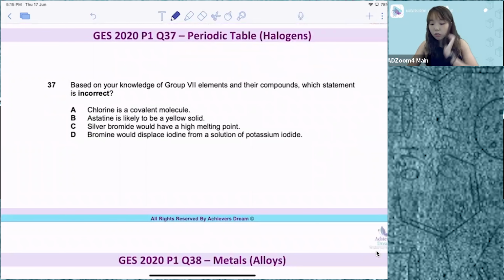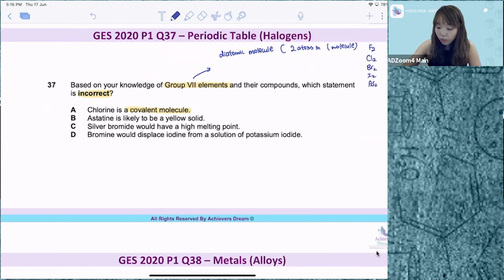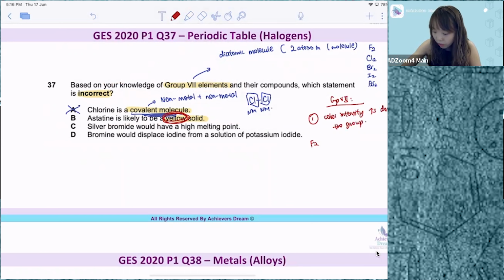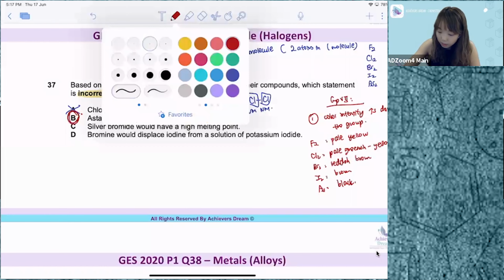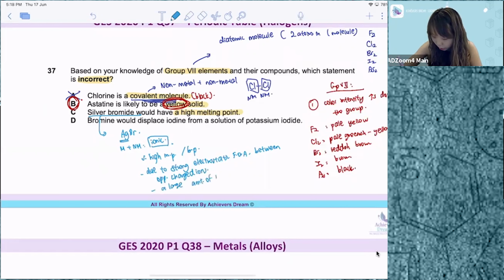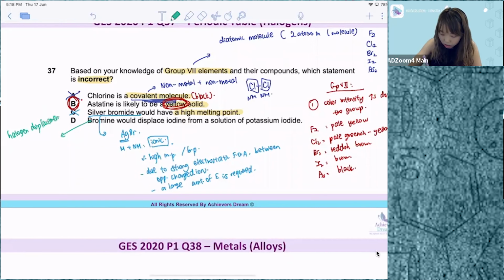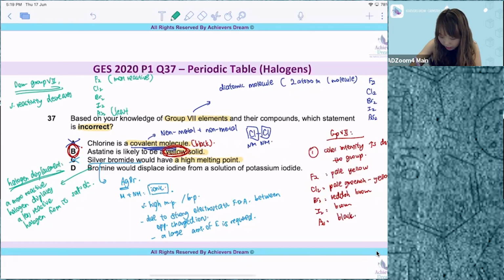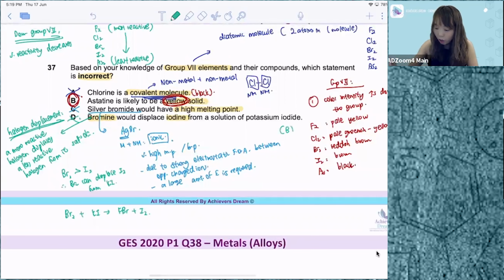AD Secondary Chemistry Booster EP47 | Periodic Table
In this video, Ms. Gelivia shares how to tackle a question from GES 2020 P1 - Q37 on Periodic Table! 🙂

1000+ Chemistry students from 90+ Schools Benefitted since 2016.